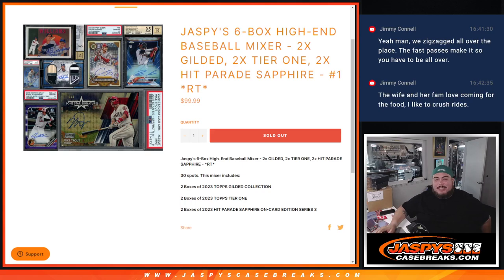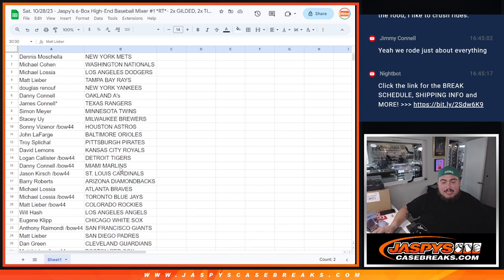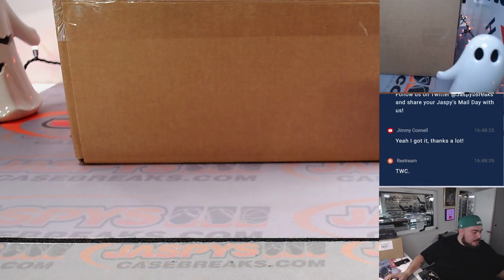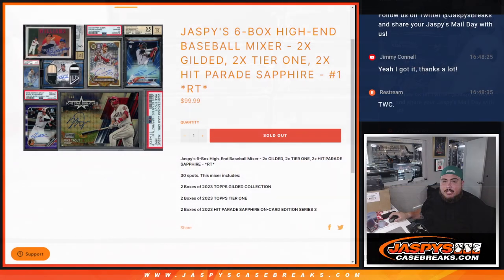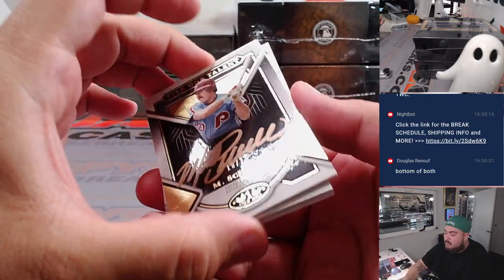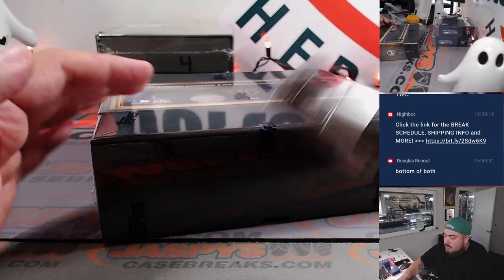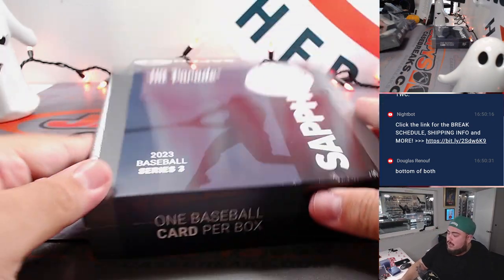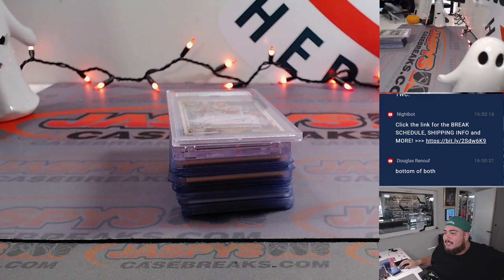Sat 10/28/23 - Jaspy's 6-Box High-End Baseball Mixer #1 *RT*- 2x GILDED, 2x TIER ONE, 2x HP SAPPHIRE